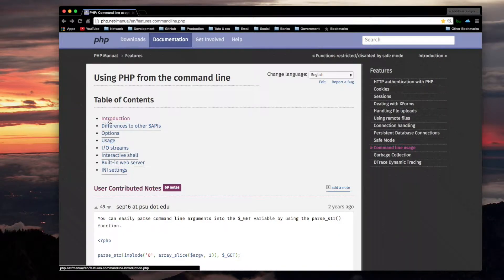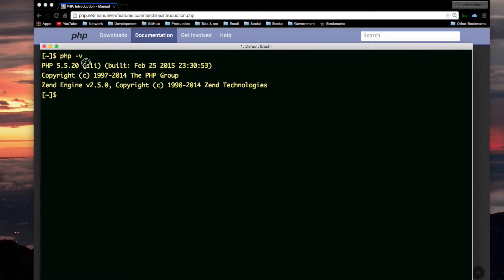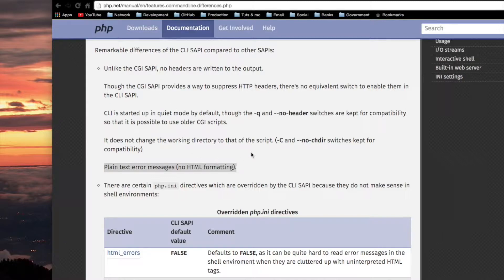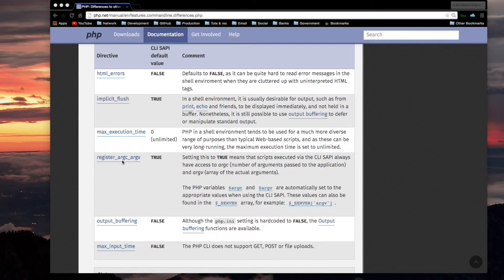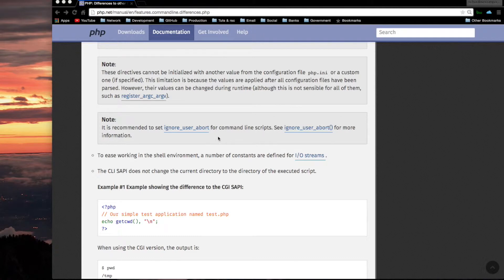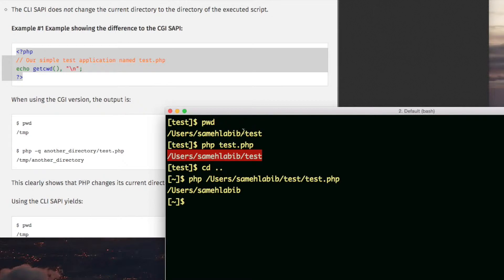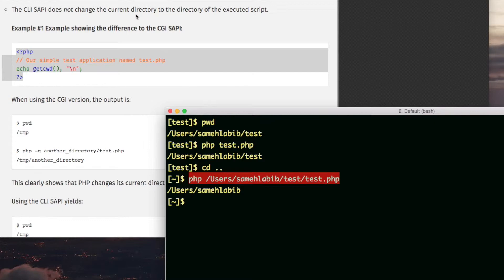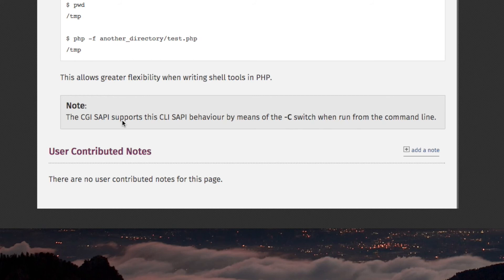how cli php differs from the cgi php and other SAPIs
This video is about how cli php differs from the cgi php and other SAPIs